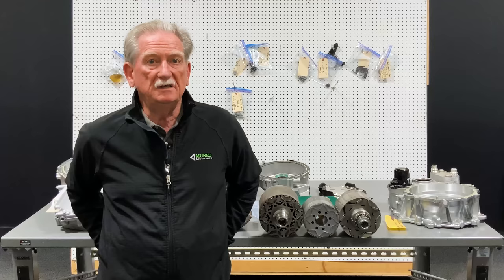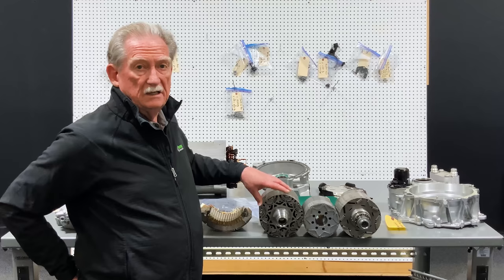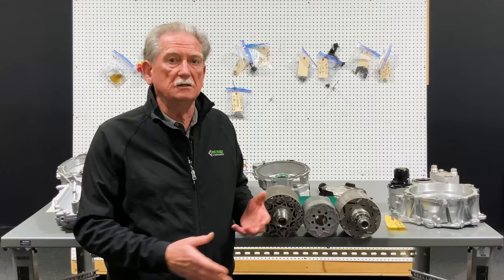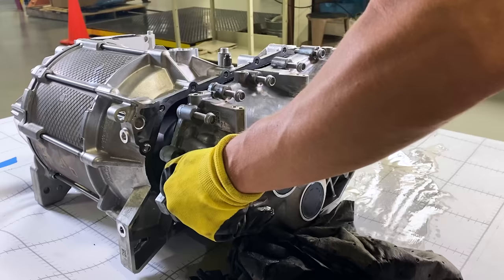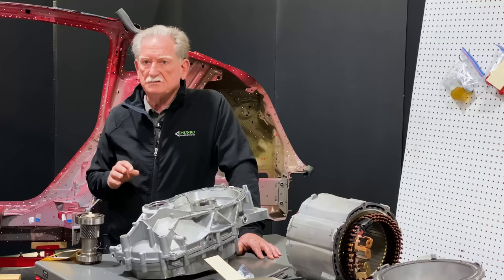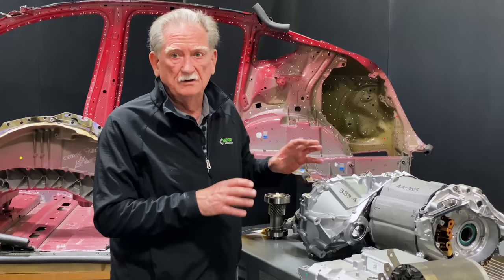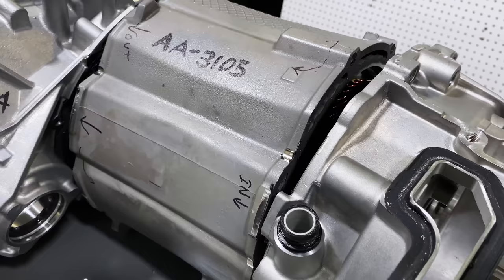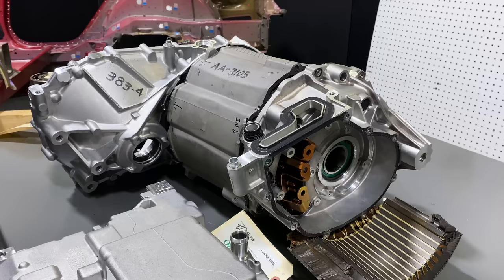Volkswagen ID.4: Electric Motor Teardown and Analysis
Sandy and the Munro Live Team disassemble and analyze Volkswagen's ID.4 Electric Motor!

Munro & Associates is currently working on a teardown of a Volkswagen ID.4 battery pack, and partnering up with SABIC to develop a pack that is constructed out of thermoplastics.